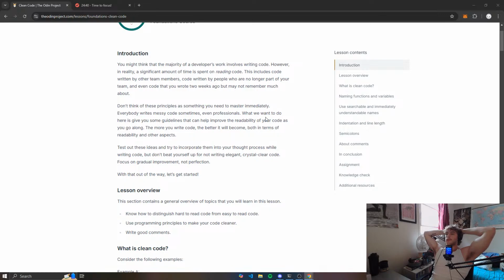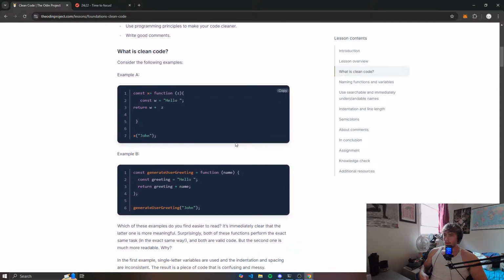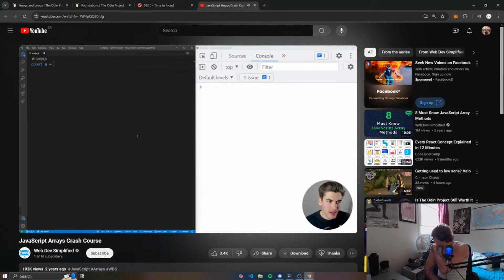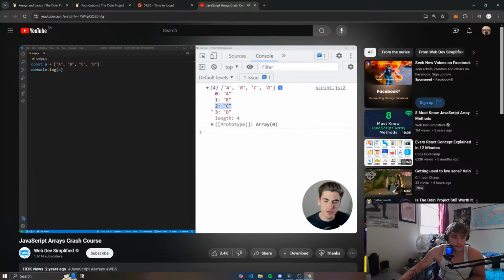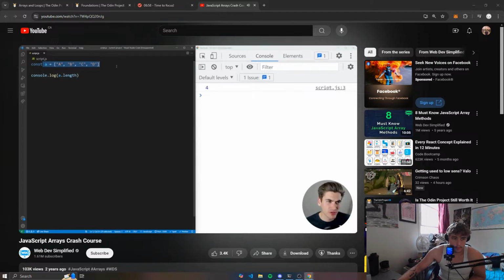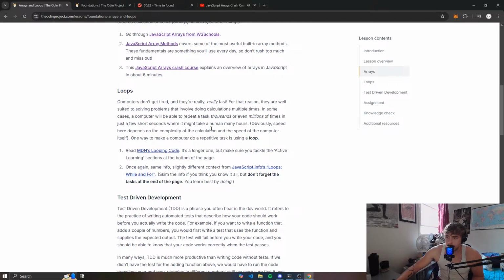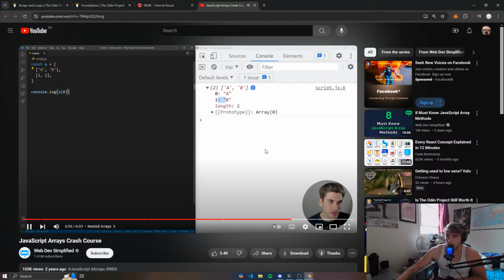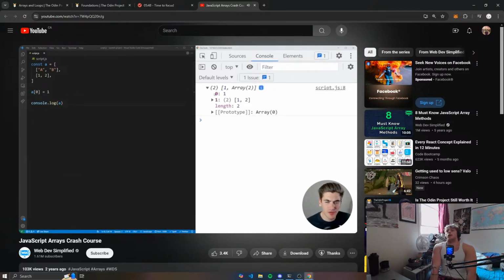Odin: Learning JavaScript day 5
Running through the Odin Project assigned JS resources.